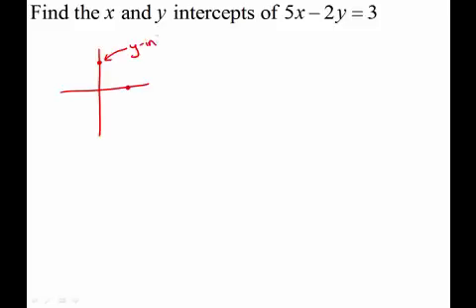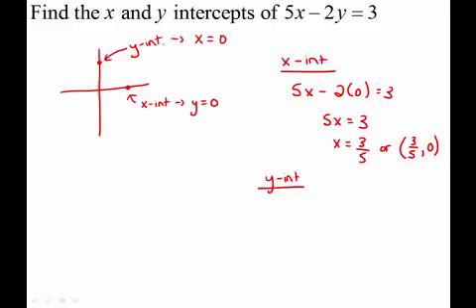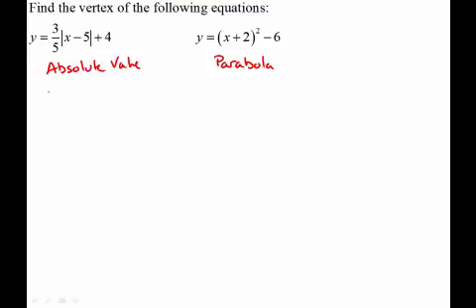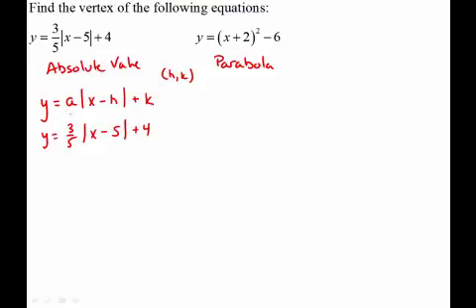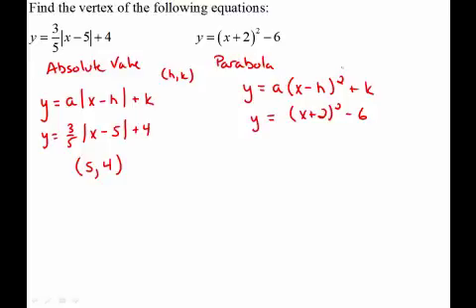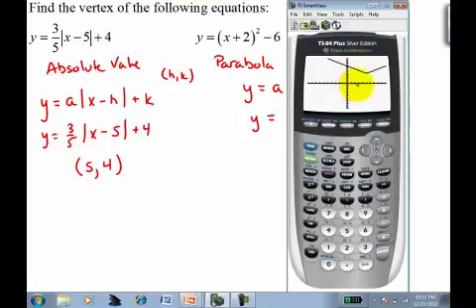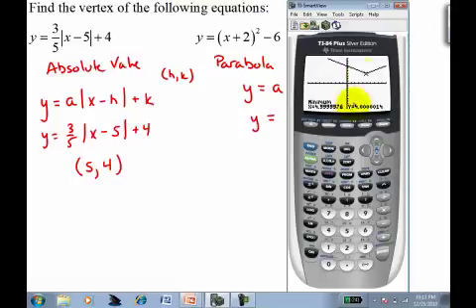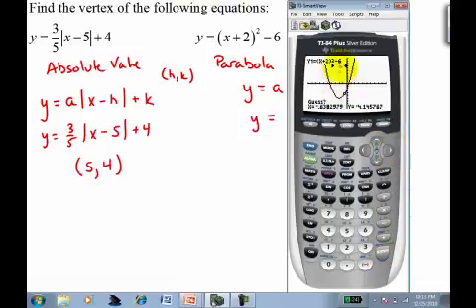AA Review Slide 24 25